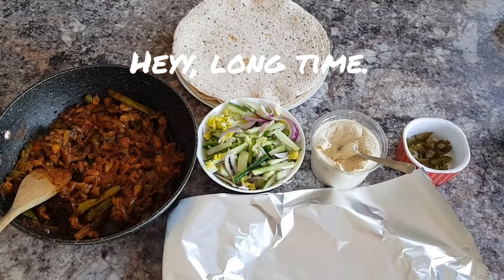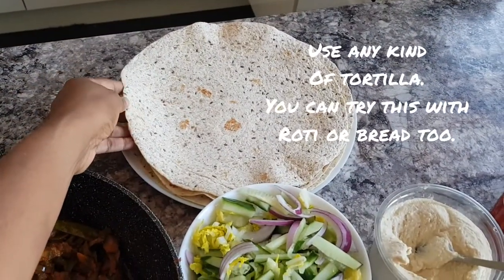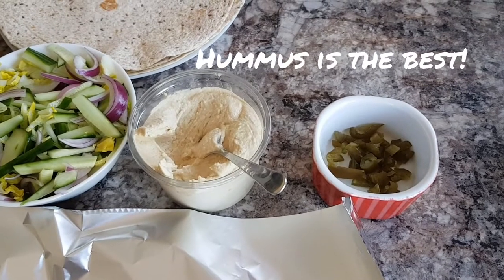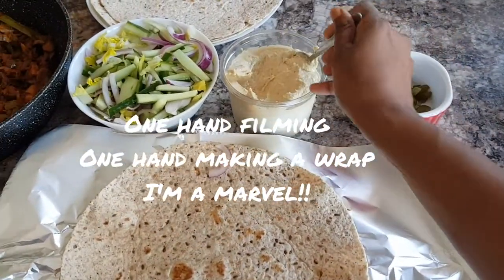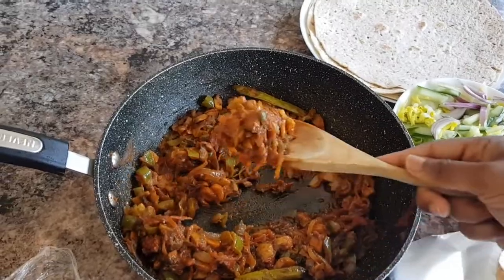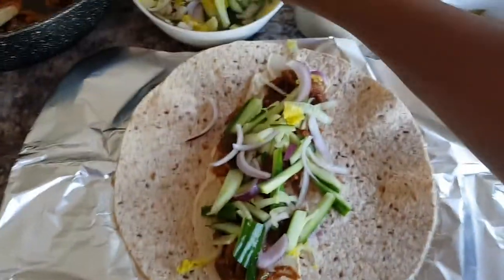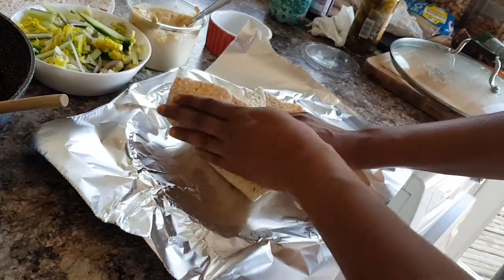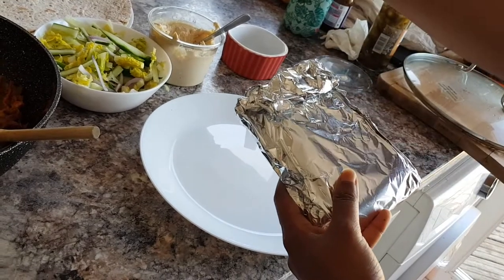Everyday food with Pooja: Mushroom and hummus wrap recipe/ Vegetarian picnic food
We love taking a packed lunch for a family day out. Easy, to your taste and good on the pocket. This is a spicy mushroom and hummus wrap. However, you can add other fillings too. Try it and let me know if you like it. Thank you!